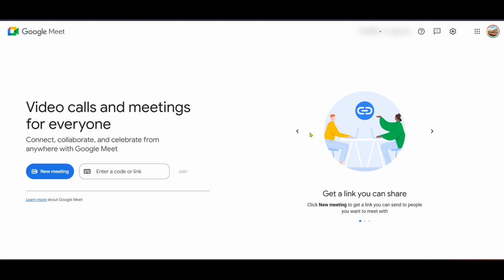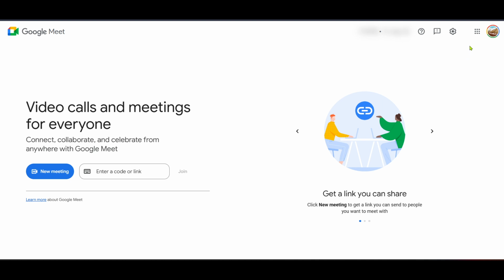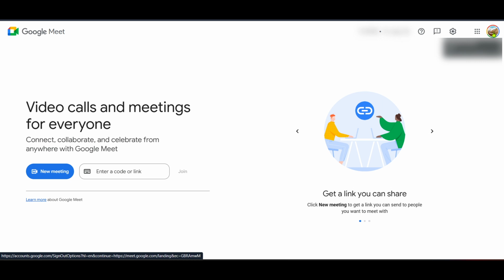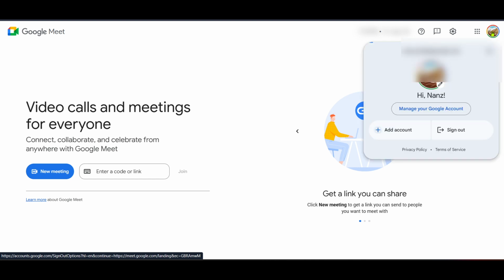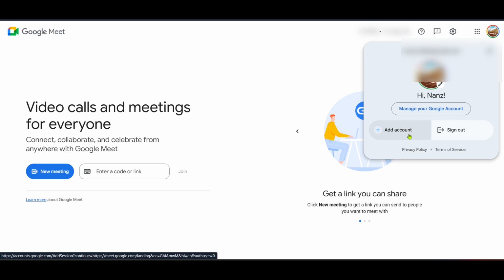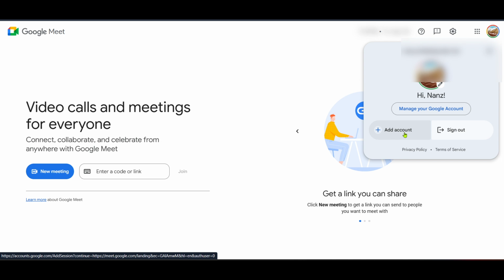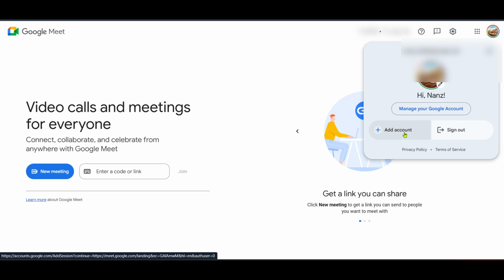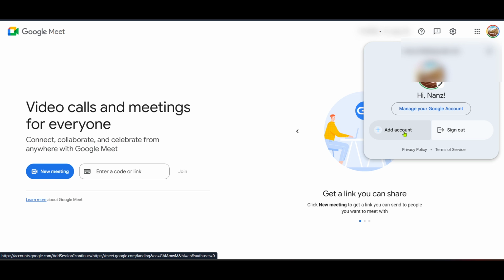How To Change Account In Google Meet (How To Add Another Account In Google Meet) (Full 2025 Guide)